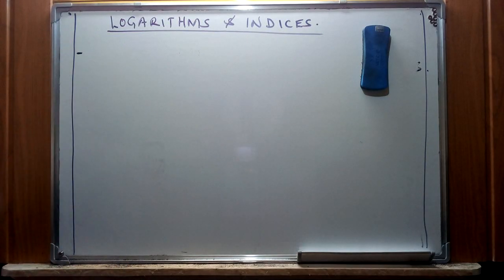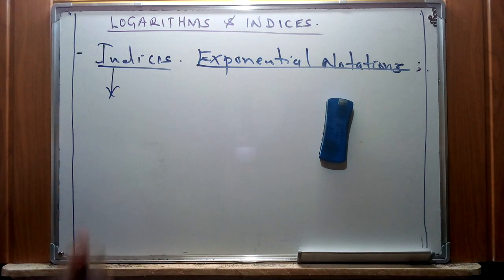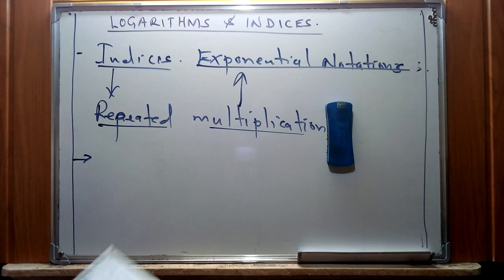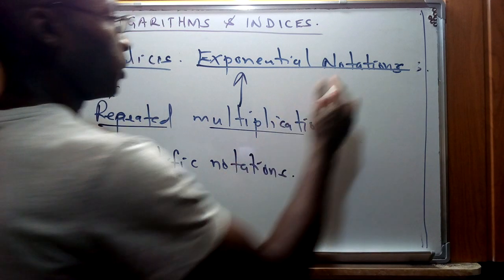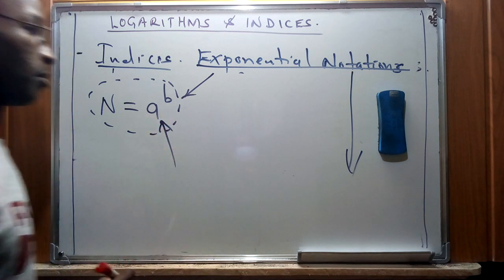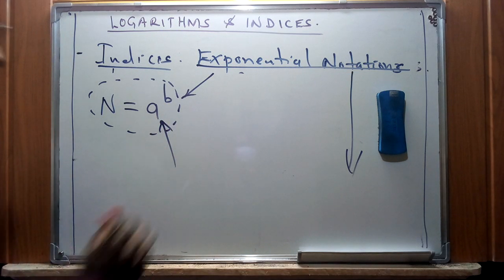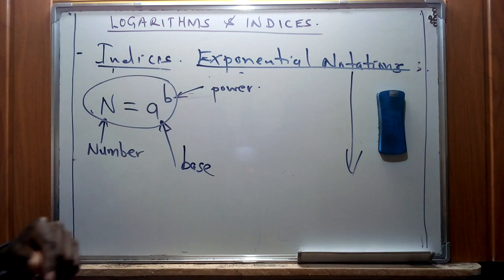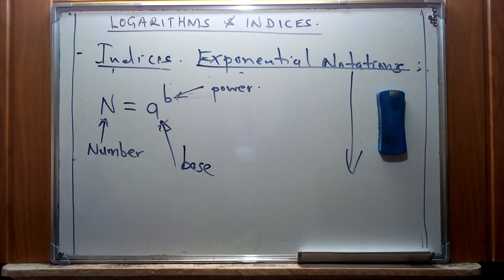Mastering Indices and Exponential Notations